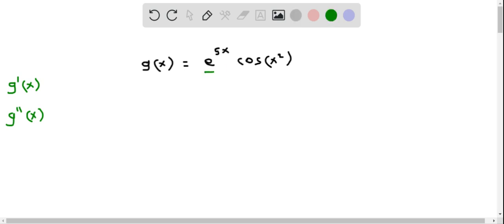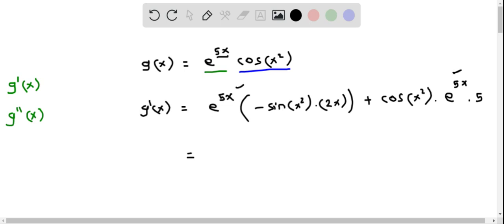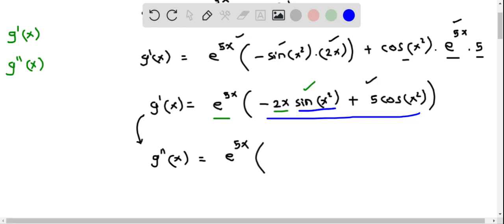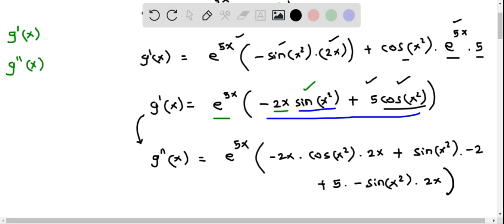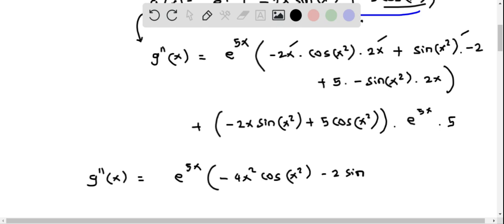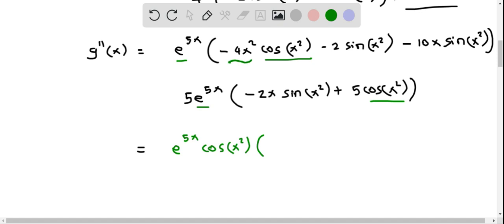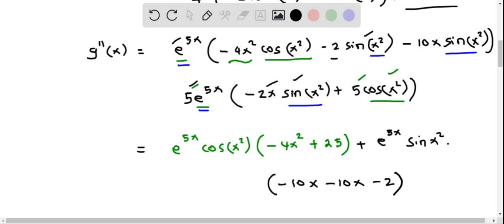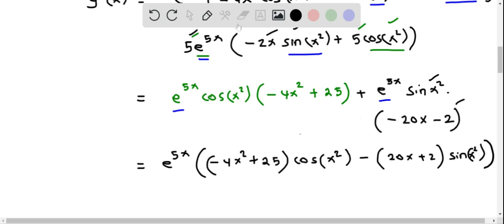Calculus First and second derivative of g(x)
The first and second derivatives of g of x